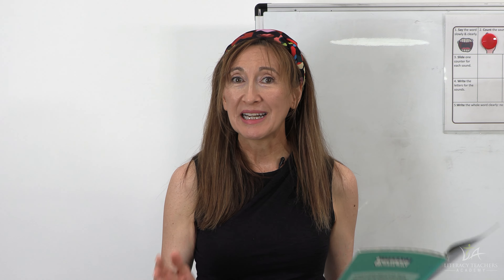Which words should I map